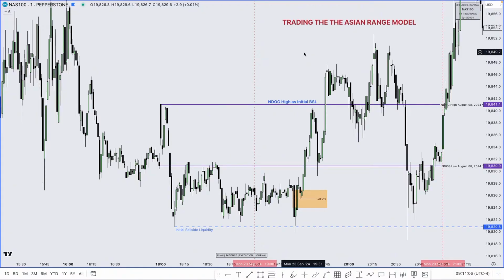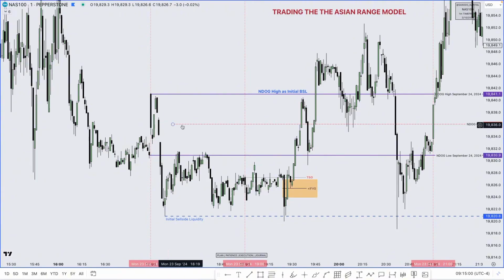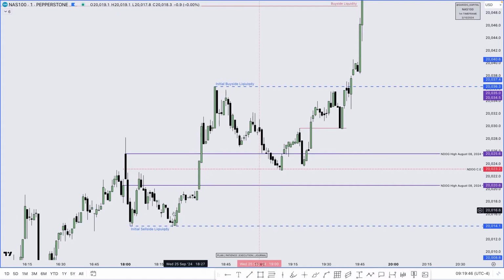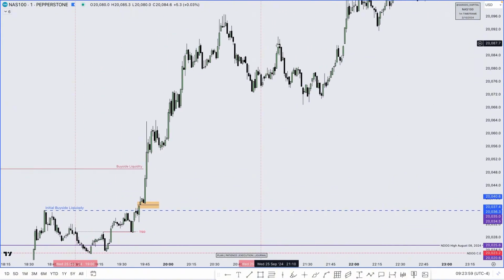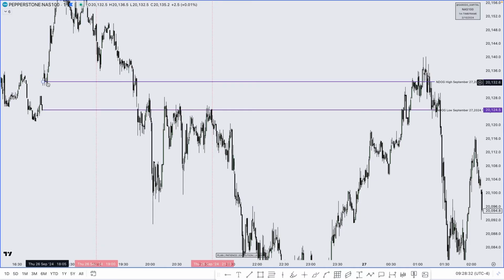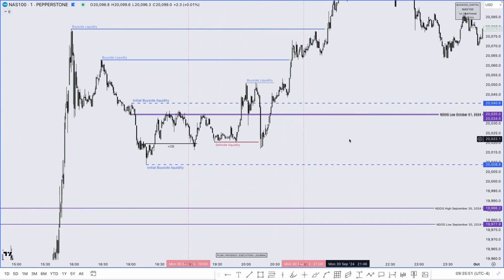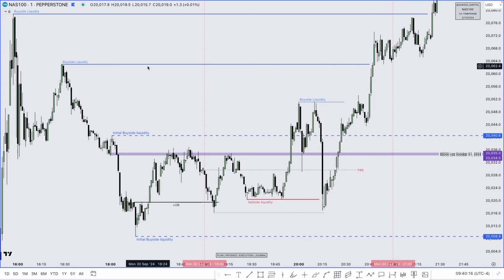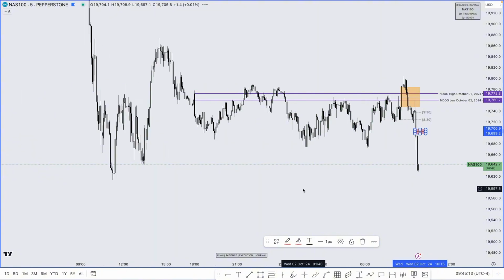Trading The Asian Model - ICT Concepts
The Money Machine...Wealthcome!!